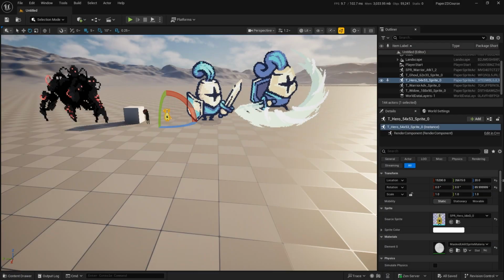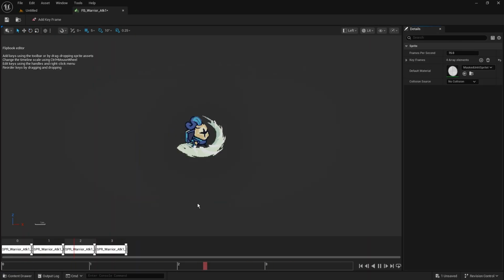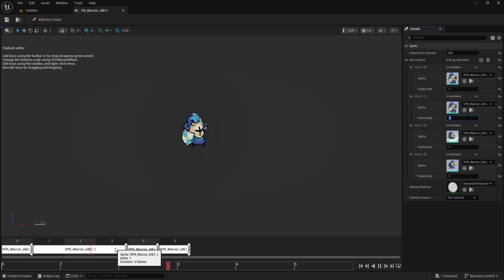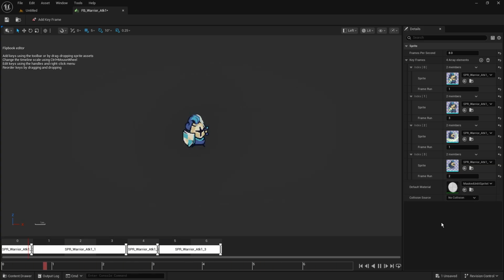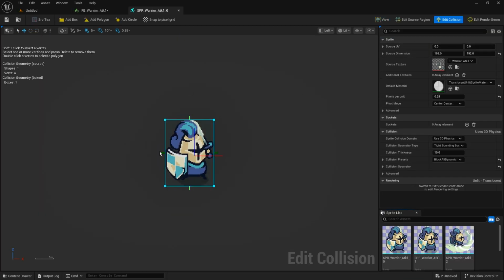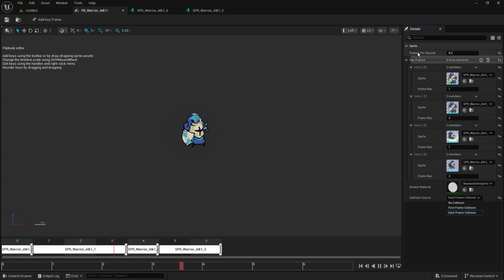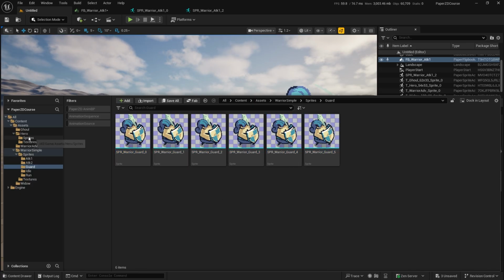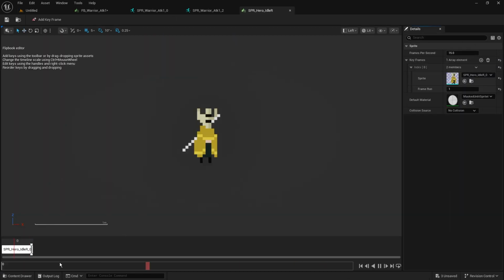Unreal Engine 5 Tutorial - Paper 2D and ZD - 05. Flipbooks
In this tutorial we will take Sprites and combine them together into animated Flipbooks. We will be able to use these for our Characters as well as all the other animated elements of our game! We will explore how we can edit the ordering, the frame lengths and the overall feel of animations to add anticipation to attacks and actions.